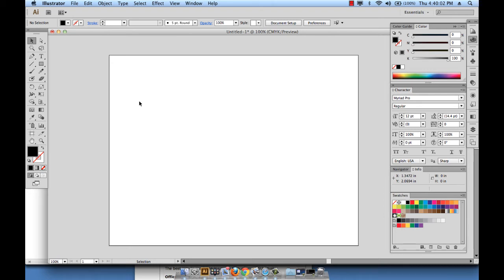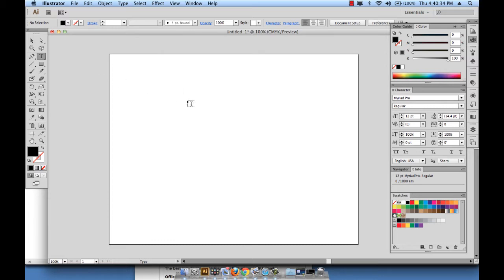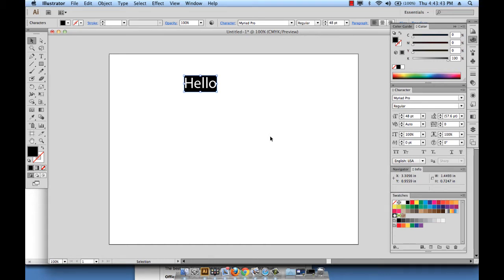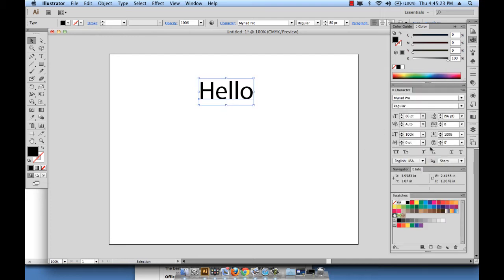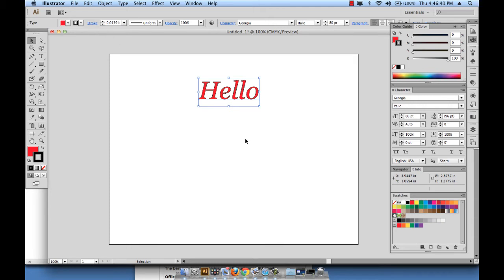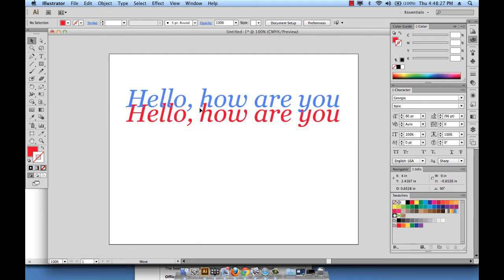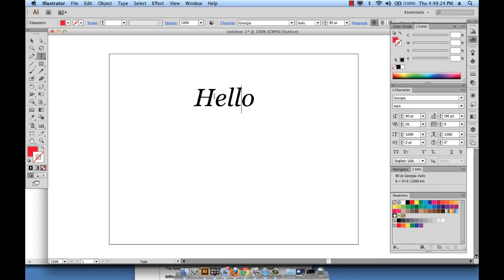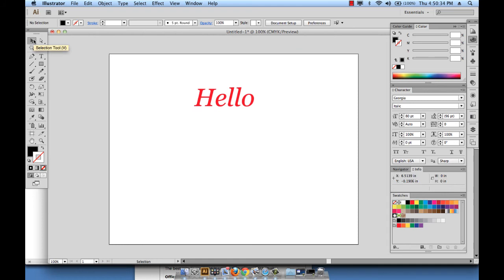Adobe Illustrator Part 10 ::: Using the type tool